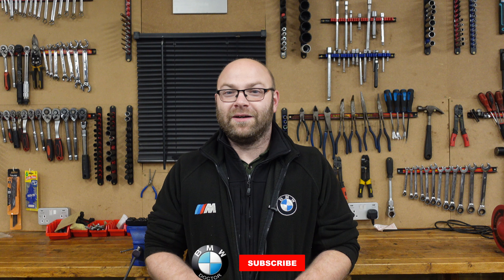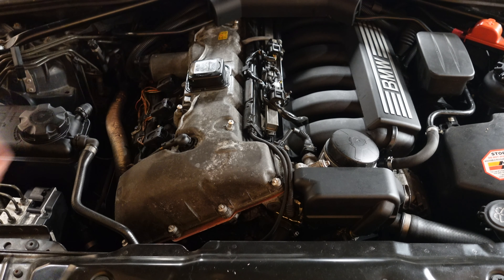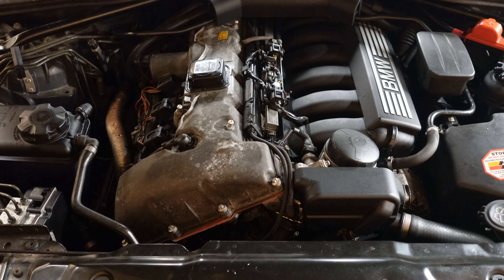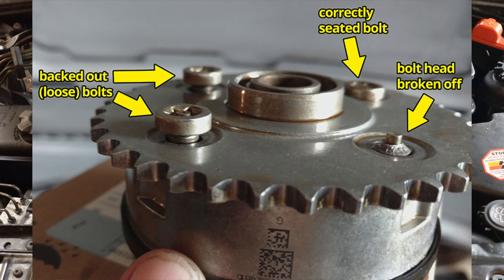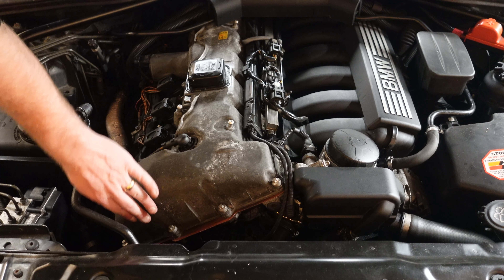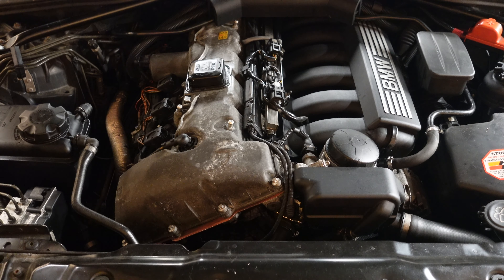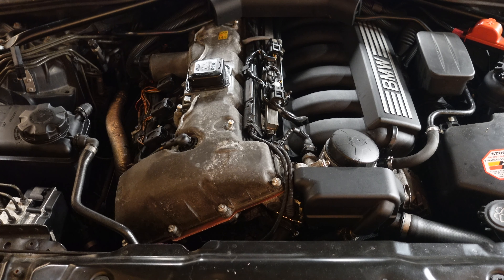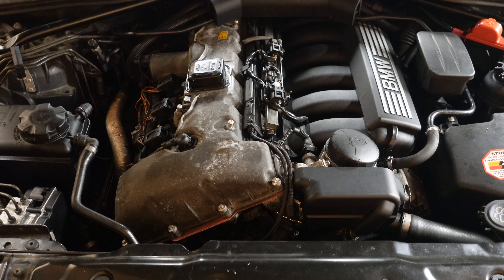IF YOU OWN A BMW N52 ENGINE YOU NEED TO WATCH THIS VIDEO !!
All Scan Tools Used in My Videos :

ANCEL X7 HD
TOPDON Artidiag500
KINGBOLEN S800
LAUNCH X431 PRO V
OTOFIX D1 PRO
OTOFIX D1
OTOFIX IM1 PRO Key Programming

Tools Used In My Video For Car Repair & Inspection :

Transmission Fluid Pump
TOPDON IR Infrared Thermal Imaging Camera Handheld ITC629 :